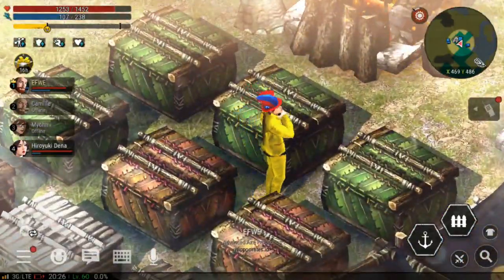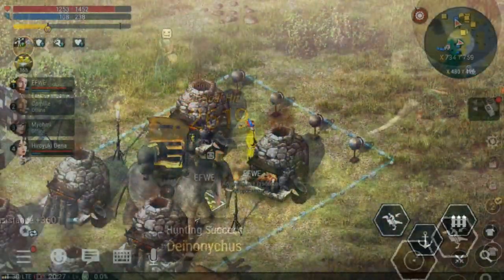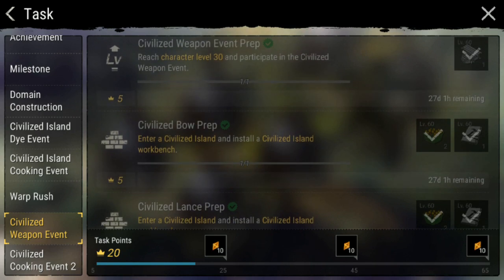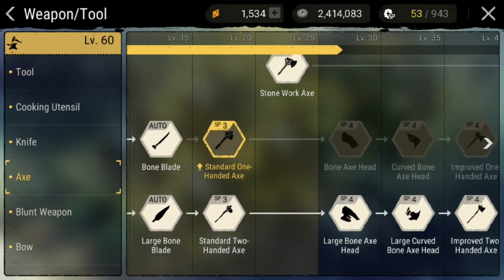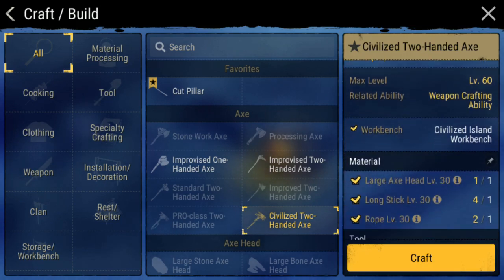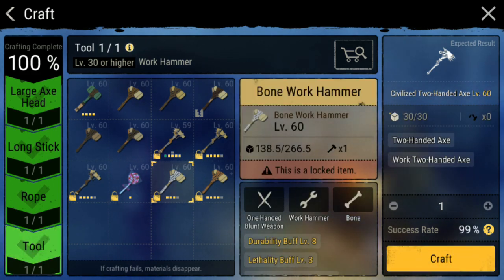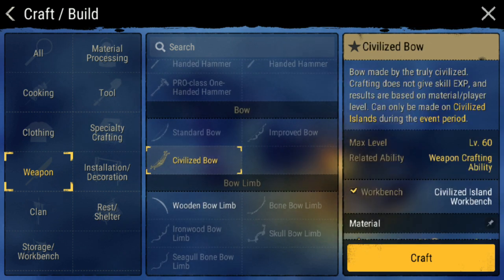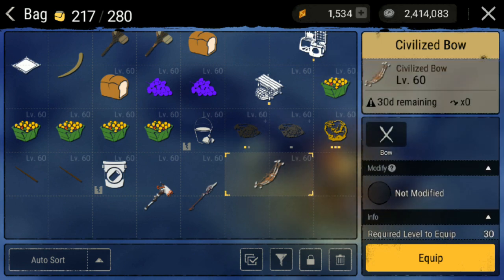Sekarang, Semua Bisa Bikin Senjata! - You can be a WPC now!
There are 3 Weapon Event for This Update.

Lance, 2 Hand Axe, and BOW.

can we craft these weapon with buff from materials?
or can we use any level of material for same result?